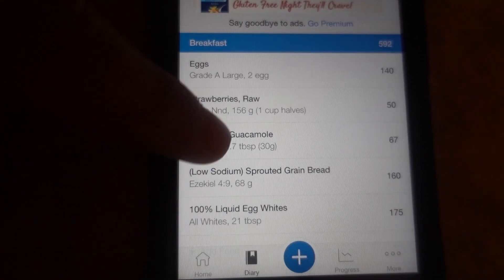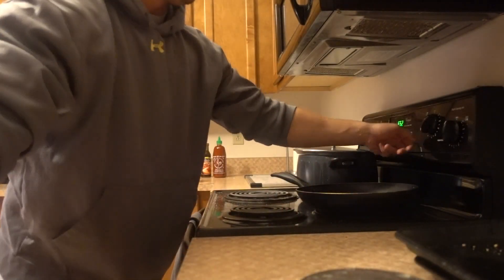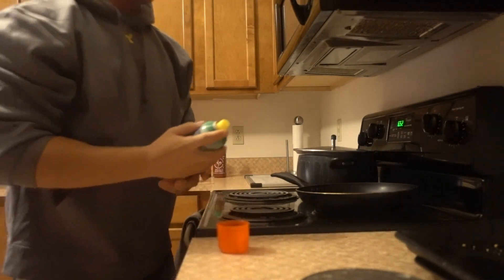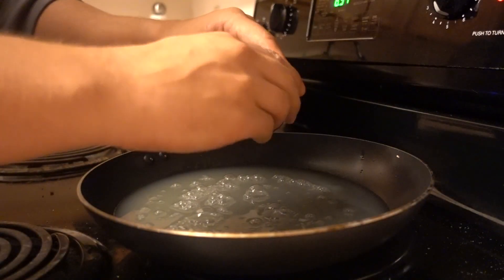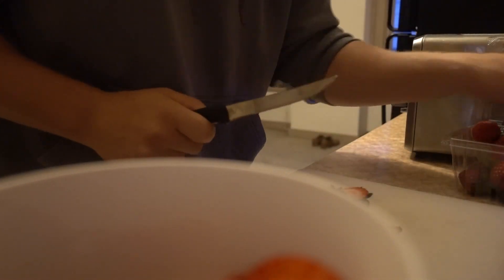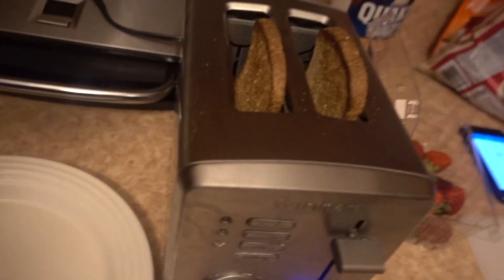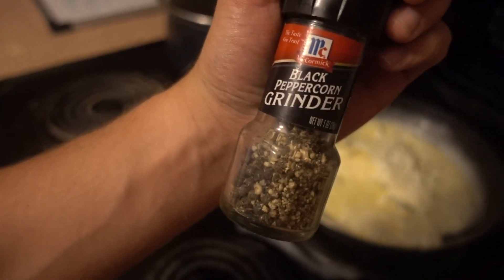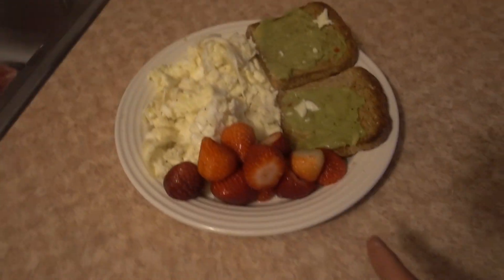FULL DAY OF EATING ON A CUT | 4th Qtr Finish Ep. 05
This video is about FULL DAY OF EATING ON A CUT | 4th Qtr Finish Ep. 05